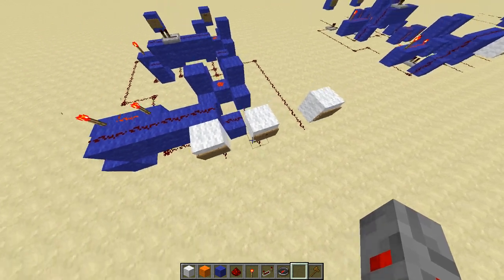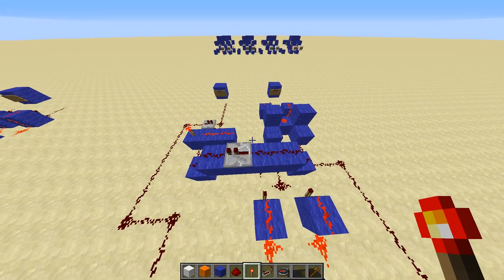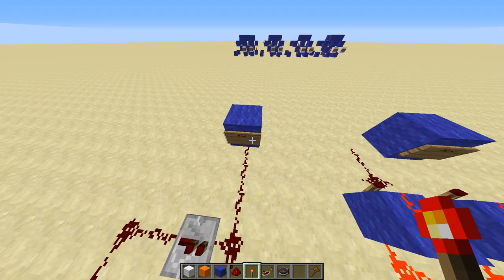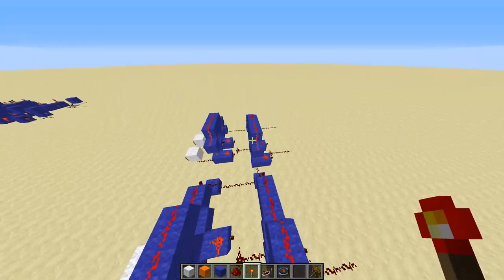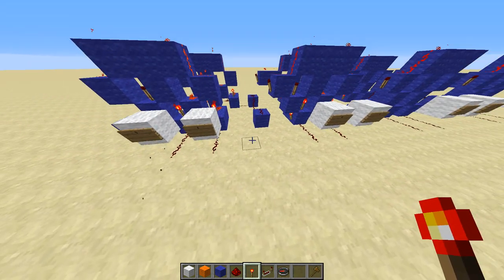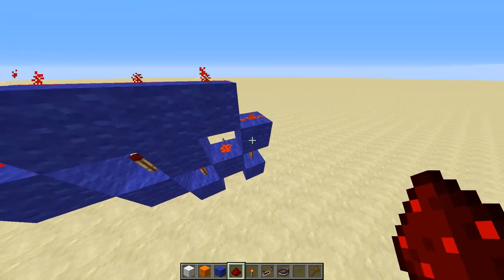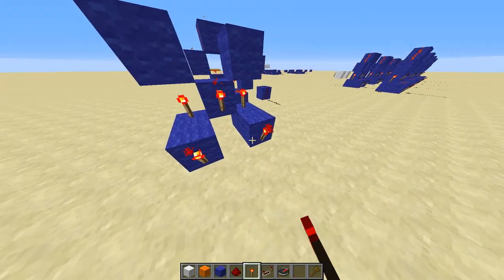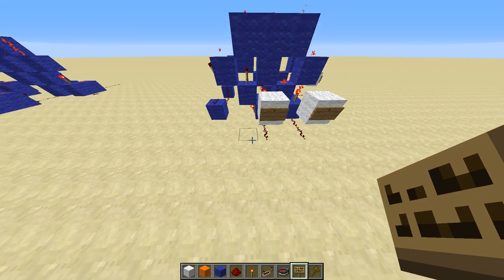Minecraft - Binary Subtractor Tutorial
In this Video I show how to build a Binary Subtractor. Without using the twos complement varaiant in an regular adder circuit.